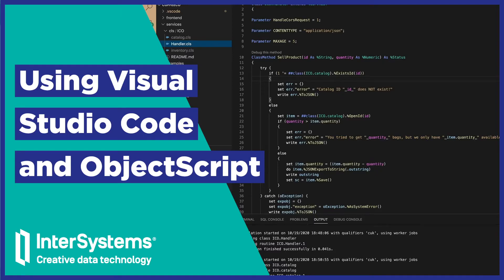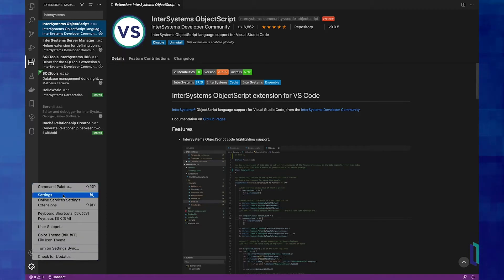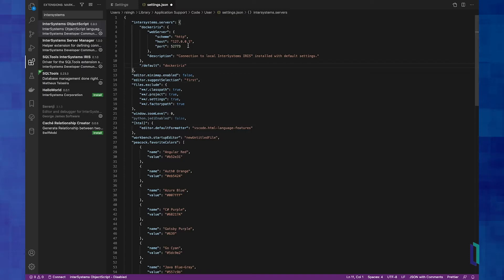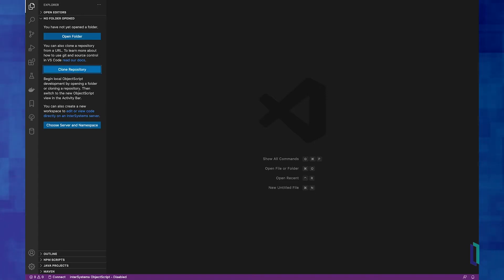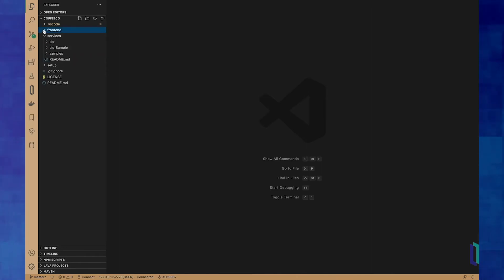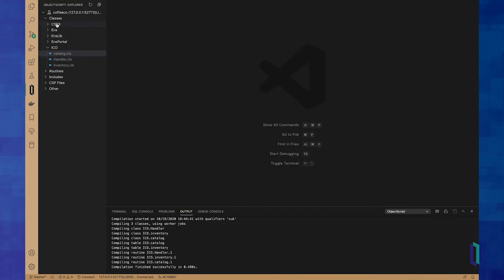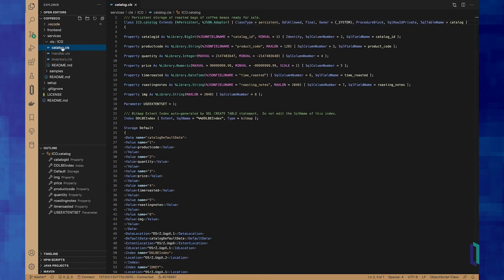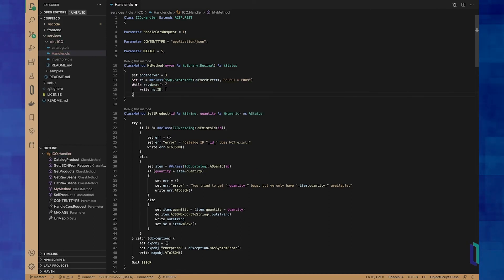Using Visual Studio Code and ObjectScript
This video shows how to develop with InterSystems ObjectScript using the Visual Studio Code plug-in.

Additional materials to this video you can find in this InterSystems Online Learning Courses: